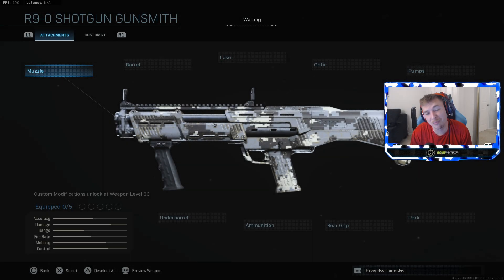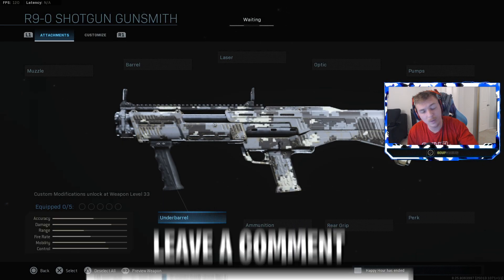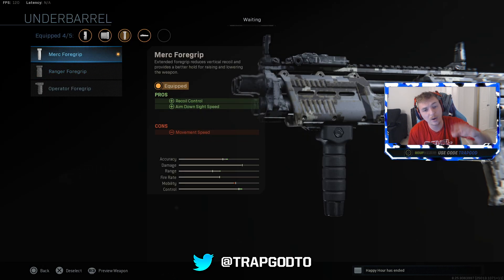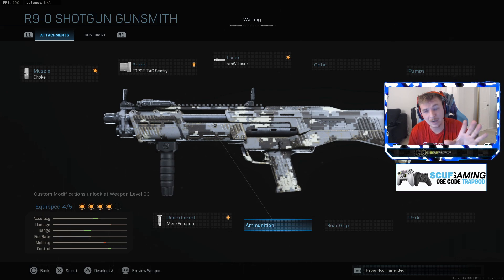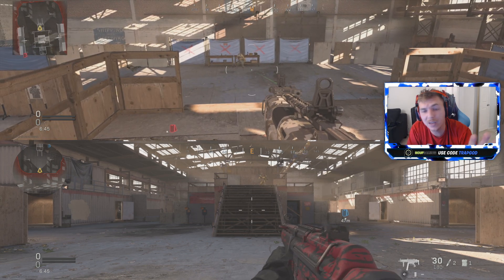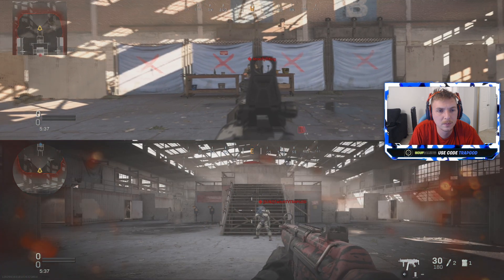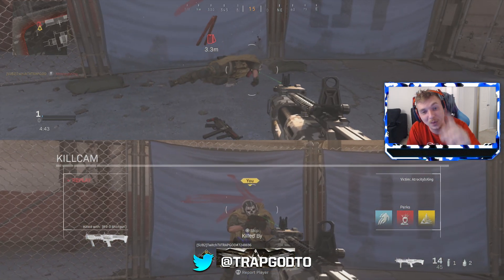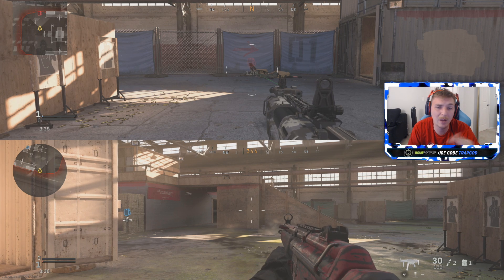the NEW SHOTGUN META! the 1 SHOT KILL R9-0 CLASS in WARZONE (New BEST Shotgun)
0:00 Intro
0:58 Warzone Best Class
2:53 Dragons Breath Rounds
6:06 Other Attachments

the 1 SHOT KILL R9-0 LOADOUT! How to make the BEST R9-0 CLASS in WARZONE (Best Shotgun)